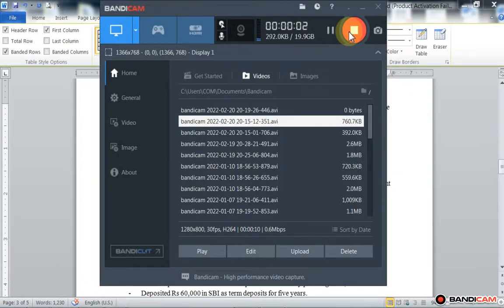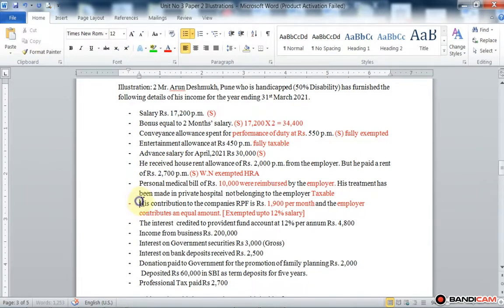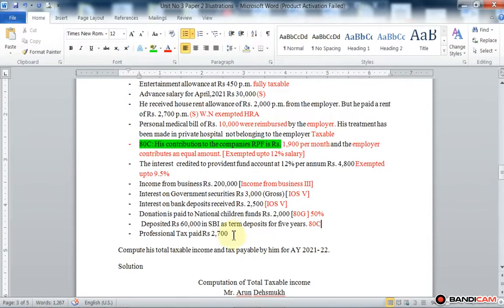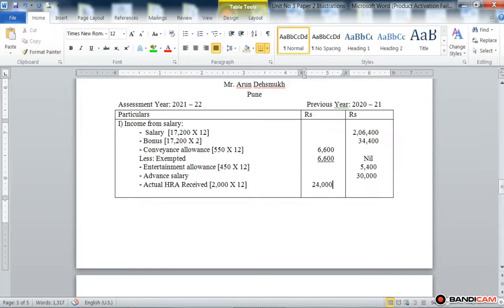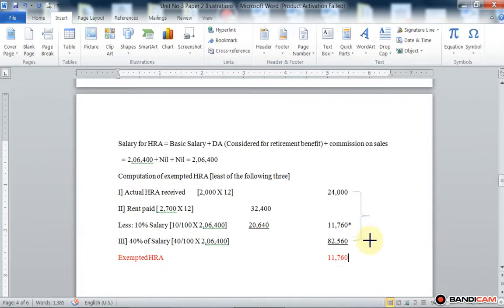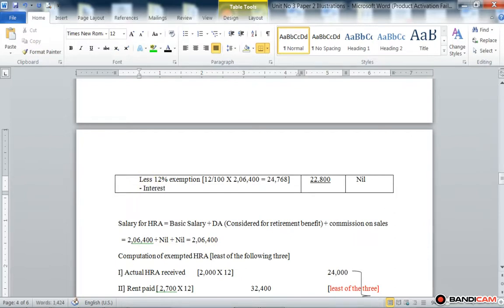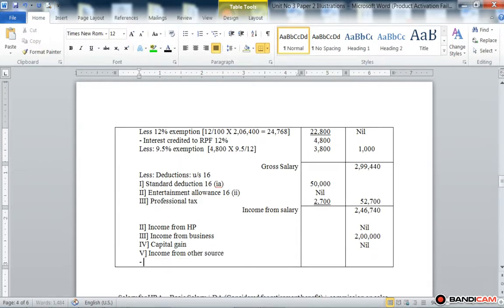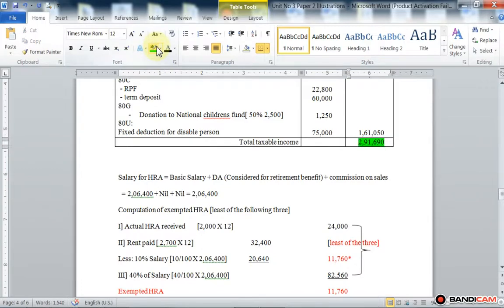Adv. Diploma in ITP: Computation of total taxable income illustration 7